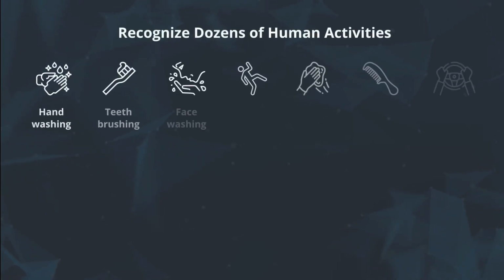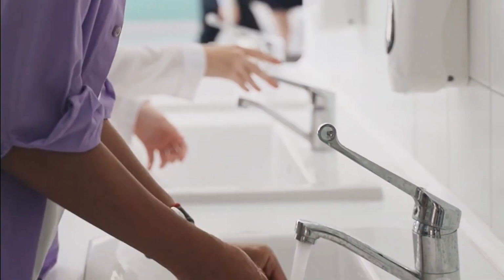Hand Washing Tracking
As a parent, do you worry about whether your child is washing their hands regularly at kindergarten, school, cafes, at home, or during their visits to friends? Clean hands are crucial for the overall health of your child. We have developed a unique hand-washing recognition solution that utilizes @ViralSilabs EFR32xG24 Dev Kit and ultra-tiny @neutontinyml5001's Neural Networks. This ai feature can be easily integrated into any smart device, such as smartwatches, smartrings, and fitnesstrackers. Our solution can determine whether your child has washed their hands and how many times they have done so. With this innovative solution, you can have peace of mind, knowing that your child is maintaining proper hand hygiene. Moreover, our innovative solution enables effective monitoring of hand hygiene in establishments such as hospitals, restaurants, and cafes.
Watch a short demo.